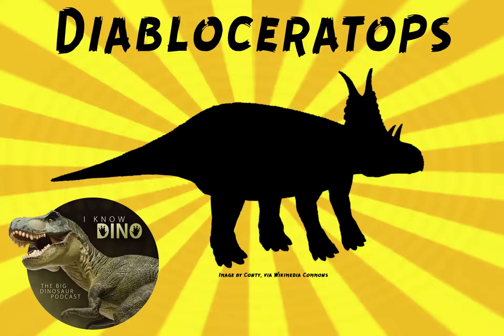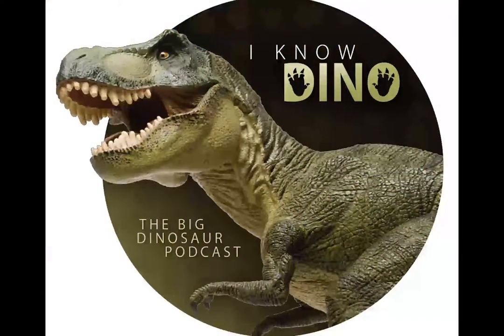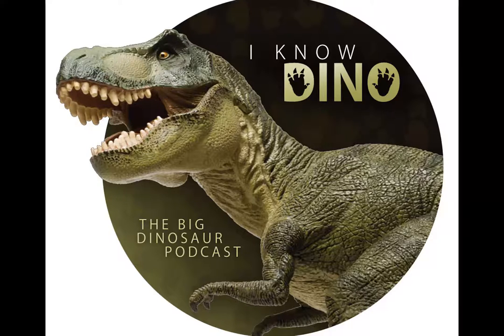Diabloceratops: Dinosaur of the Day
Diabloceratops
Name means “devil horned face”
Has two large horns coming out of its neck frill that are the “devil horns”
A centrosaurine ceratopsian that lived in the Cretaceous in what is now Utah
Jim Kirkland and Donald DeBlieux named Diabloceratops in 2010
Type species is Diabloceratops eatoni
Species name in honor of Jeffrey Eaton, a paleontologist and friend of Jim Kirkland
Jeffrey Eaton specializes in mammals, and has decided not to study a few dinosaurs to study fossil mammal specimens that lived alongside dinsoaurs, so Kirkland “got back at him” by naming a dinosaur after him
Type specimen found in 2002 by Don DeBlieux, at Last Chance Creek in the Wahweap Formation in Utah (partial skull, with part of the lower jaw), nicknamed the Last Chance skull
Two specimens (potentially) have been found
Last Chance skull is about 3 ft (1 m) long
Took more than 700 hours to prepare the “Last Chance” skull
When it was discovered, it was the oldest known ceratopsid
Skull has an accessory skull opening, which was common in basal ceratopsians, but disappeared in later ceratopsians (means skull opening used to be in all ceratopsians)
A second skull has been found that is similar to the “Last Chance” specimen, but it’s not clear if they’re the same species (may be Diabloceratops)
Had a deep, short skull
Had long spikes on its frill
Had a large neck frill, small nasal horn, and may have had a second horn in front of that
Also had small horns above its eyes
Both specimens are at the Natural History Museum of Utah
Ceratopsians were ornithiscians
Lived in North America and Asia
They had beaks and cheek teeth to eat fiberous vegetation
Also had a frill (used for defense, regulating body temperature, attracting mates, or signaling danger)
Probably traveled in herds and could then stampede if threatened